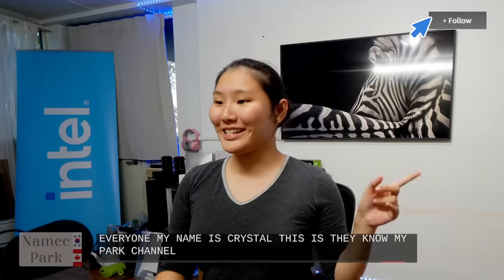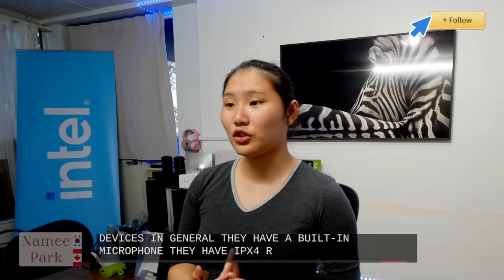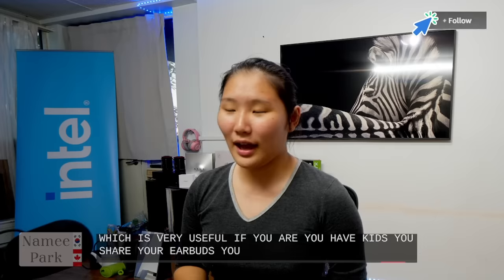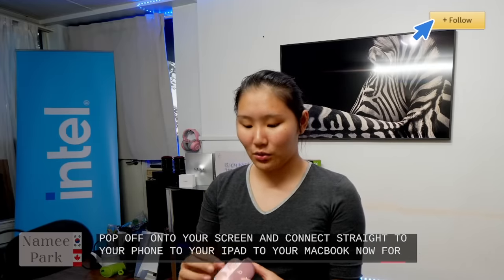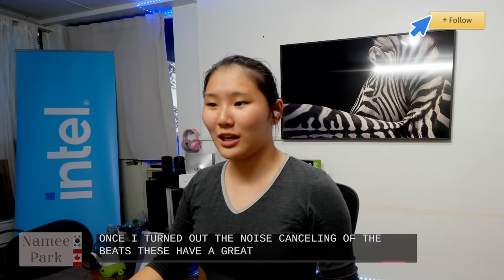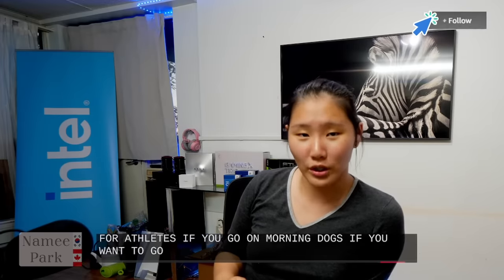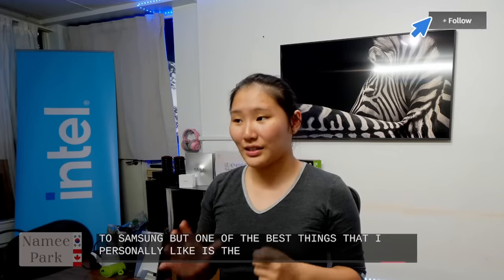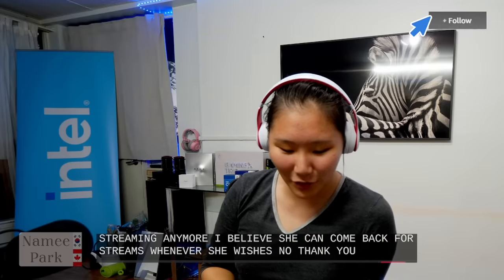ESSENTIAL Computer Tech: Studio Buds, Headphones, GameStop eGift Card, Portable Power Banks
ESSENTIAL Computer Tech: Studio Buds, Headphones, GameStop eGift Card, Portable Power Banks & something else!